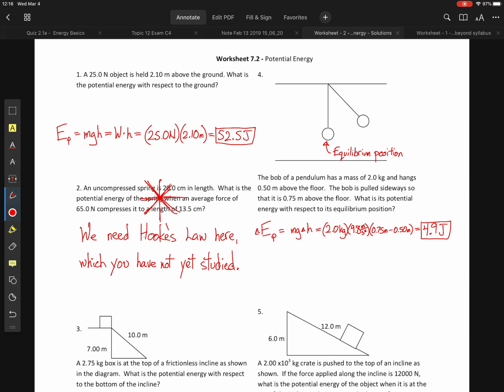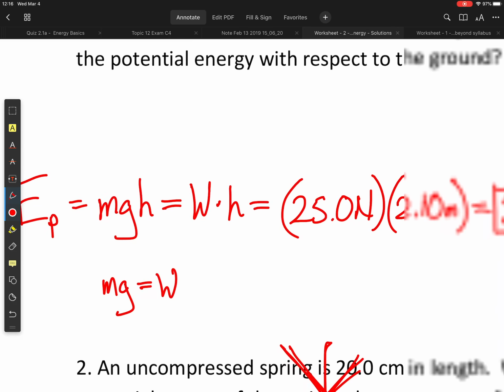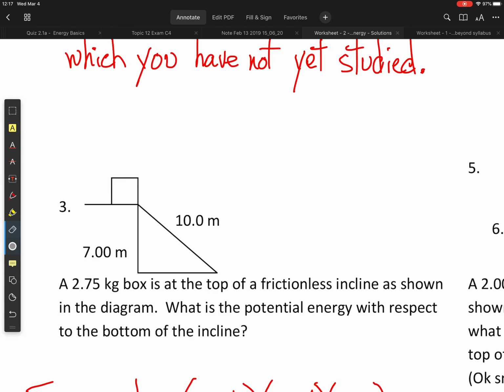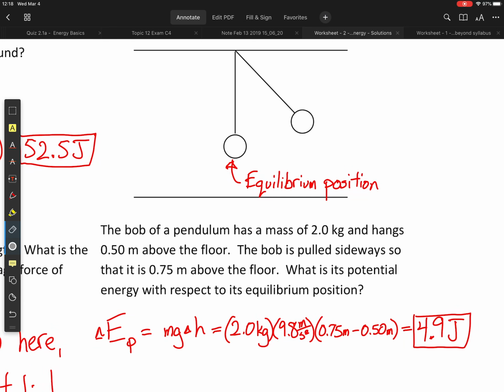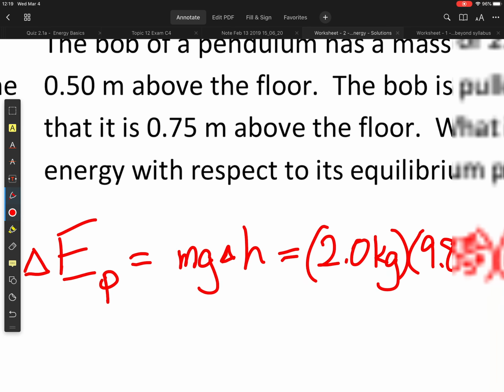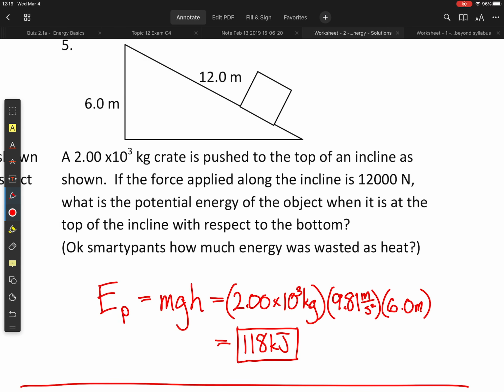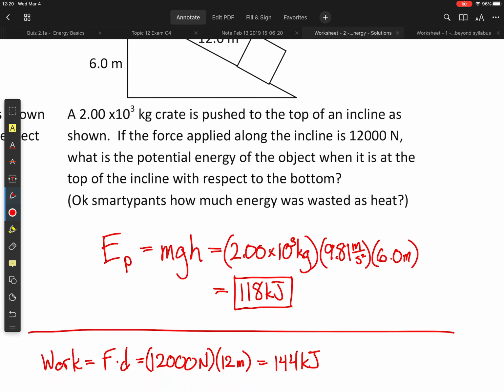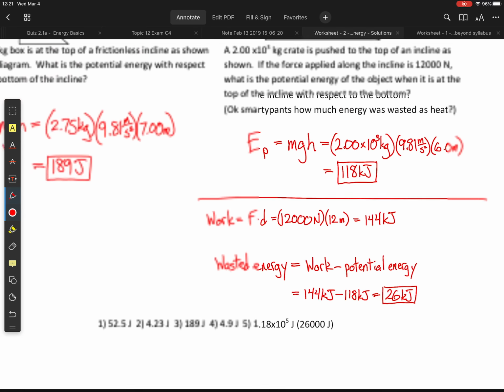G10 Physics Unit 2 - Solutions to Worksheet 2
Here are the solutions to Worksheet 2. Please let me know if you have any questions.